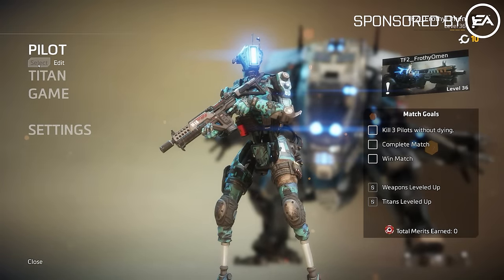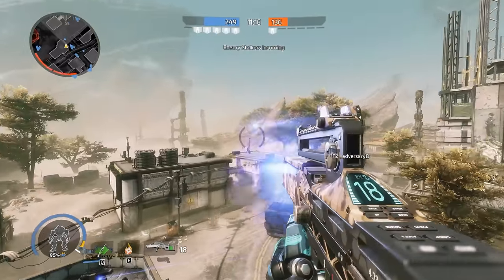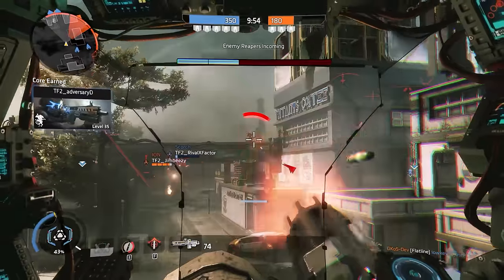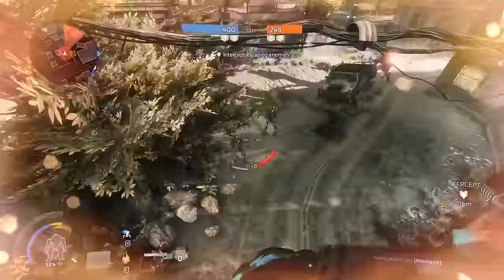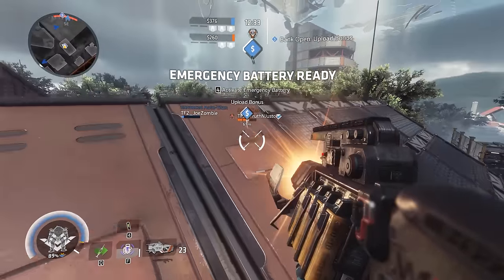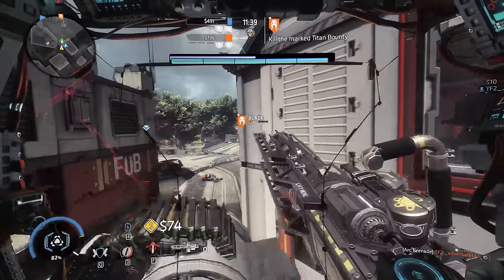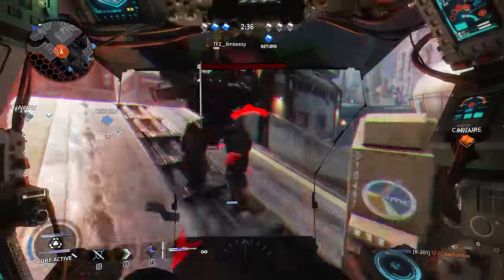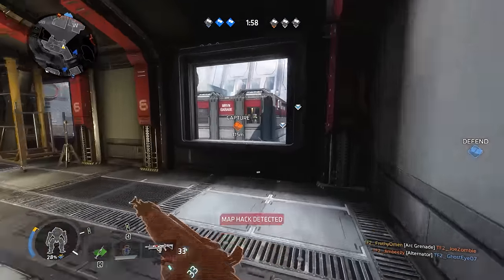Titanfall 2's Game Modes - How do they Compare Between Titanfall 1/2/Tech Test?